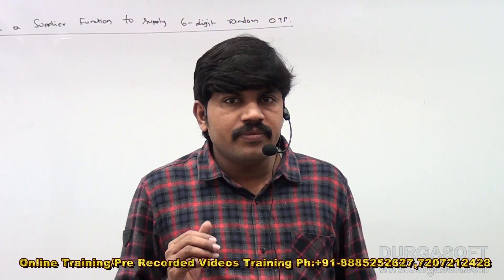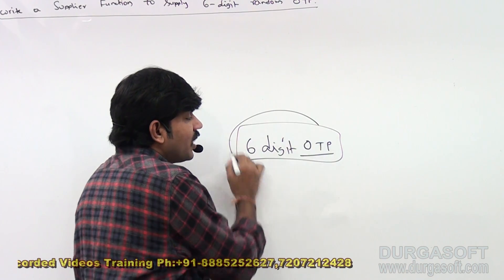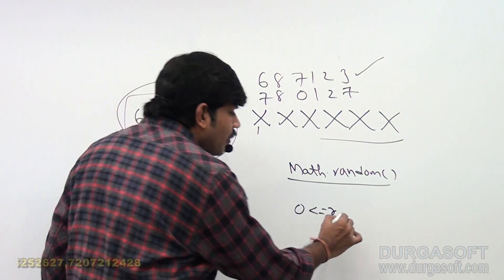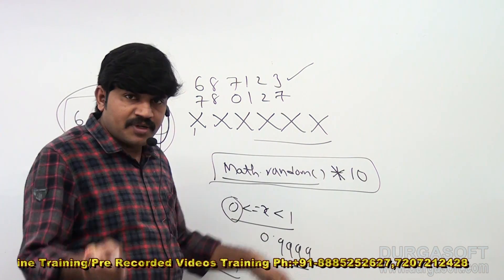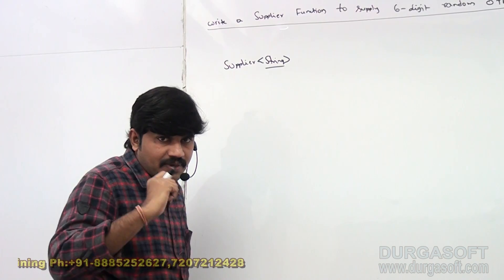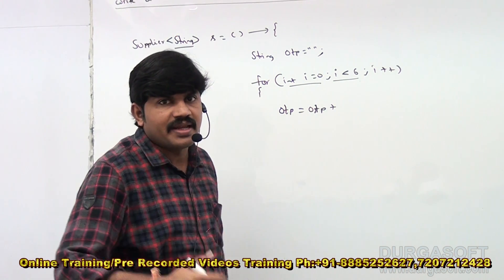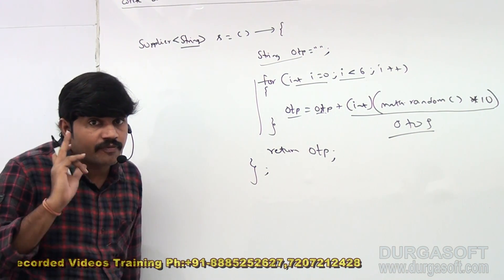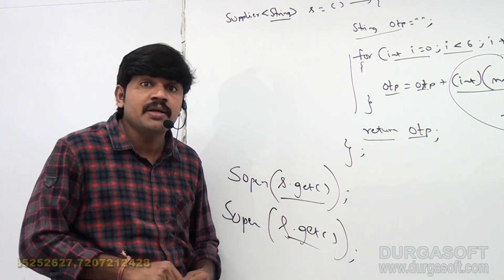Java 8 New Features| Program to get Random OTP by using Supplier || by Durga Sir